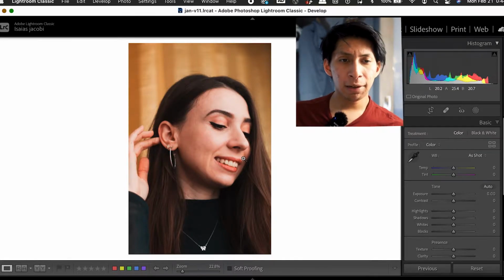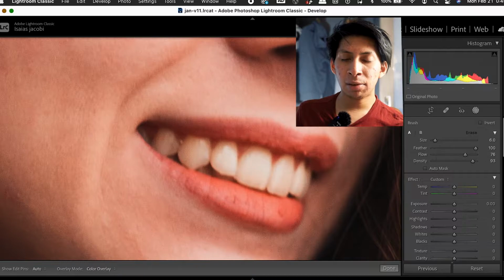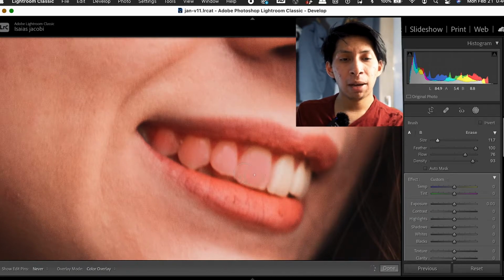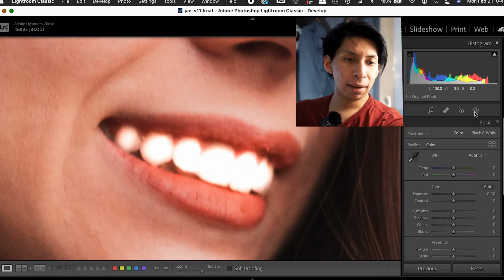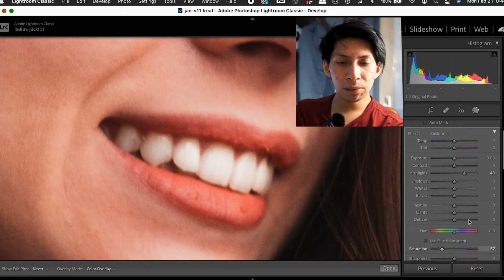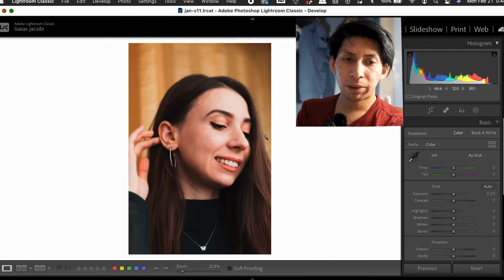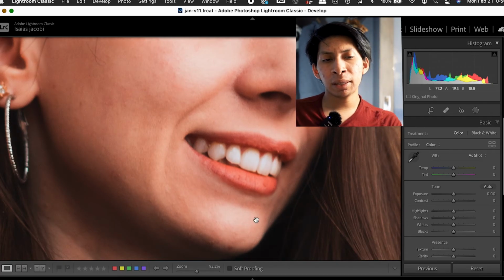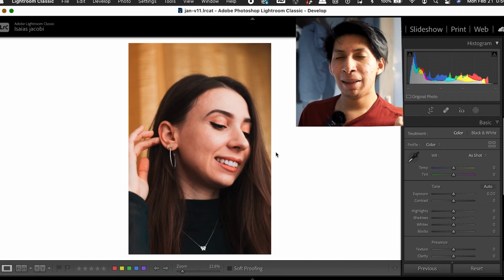How to Whiten Teeth in Lightroom SQT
How to Whiten Teeth in Lightroom.

Today I go over how to brighten someones teeth In Lightroom! This goes through some tools like the brush tool to select certain areas of the image to change temperature, highlights and shadows of the image.

Chapters
0:00 How to Whiten Teeth
1:22 Introducing Brush
4:16 Temperature Adjusting
6:04 Previewing

Gear List-
Camera Canon RP
Sigma 600mm (lens)
Canon 50mm (Lens)
Sigma 85mm (Lens)
Rode VideoMic (Mic)